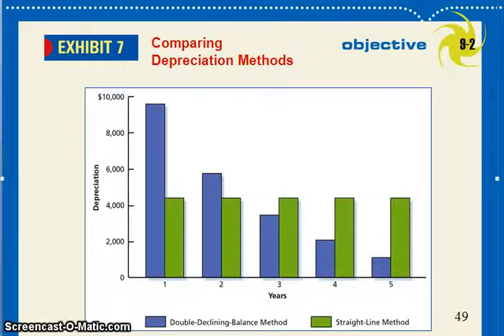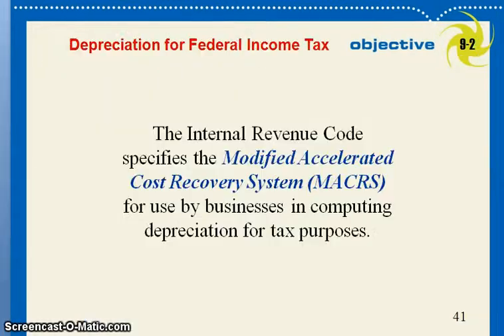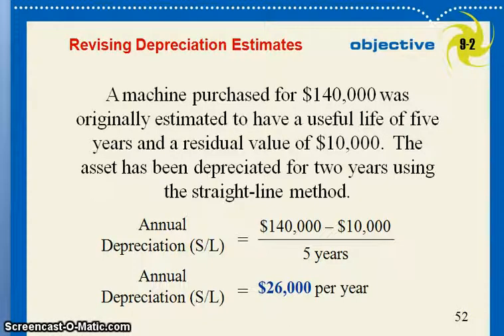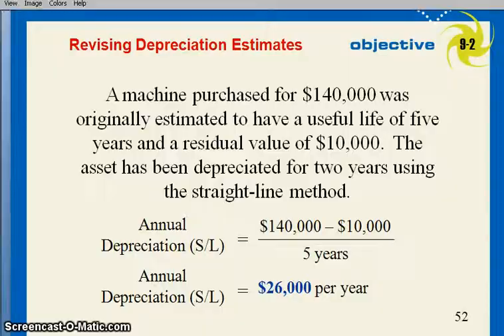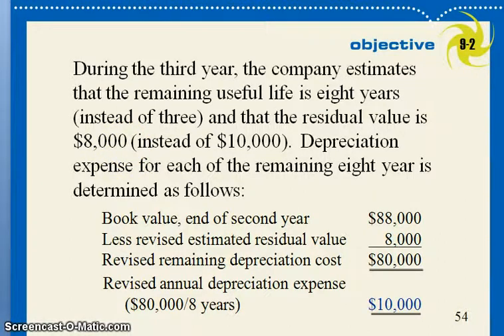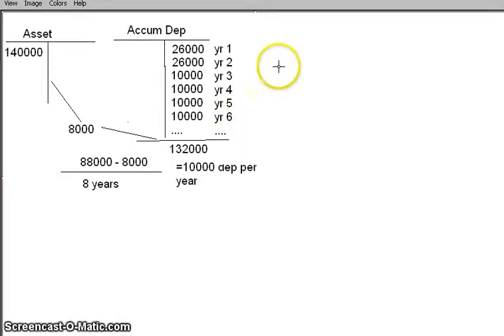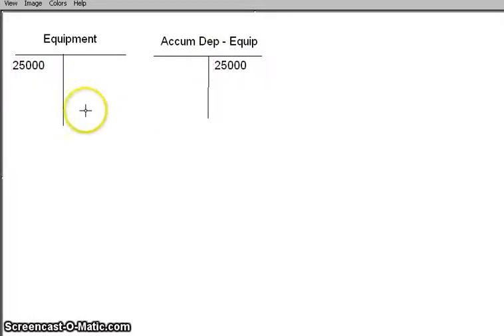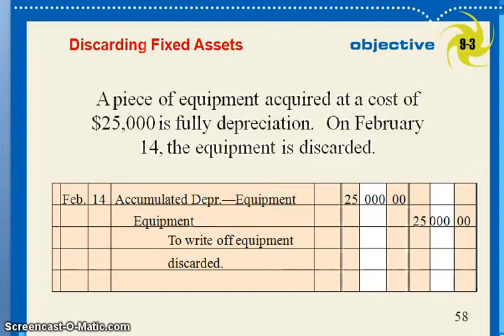Financial 9 5